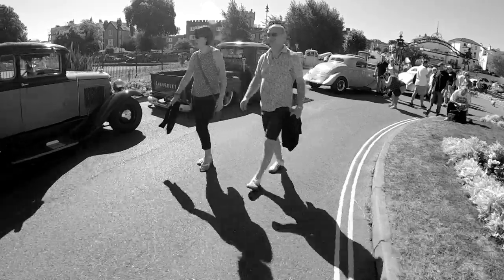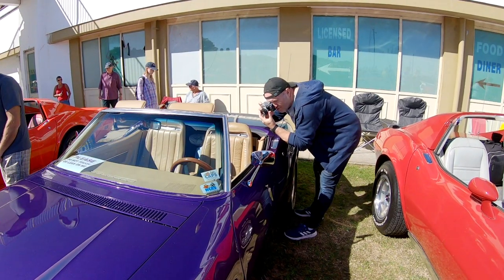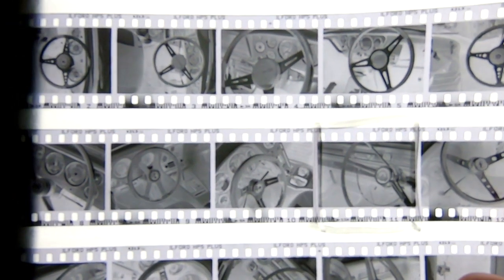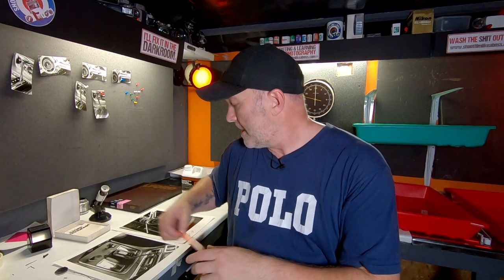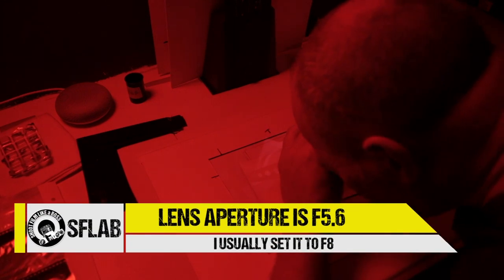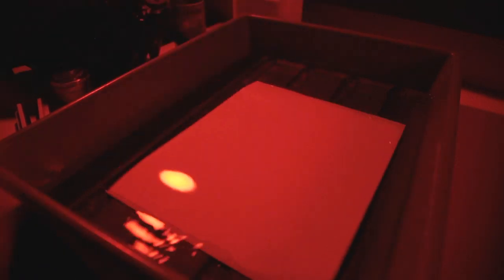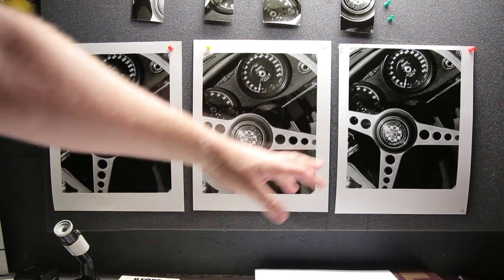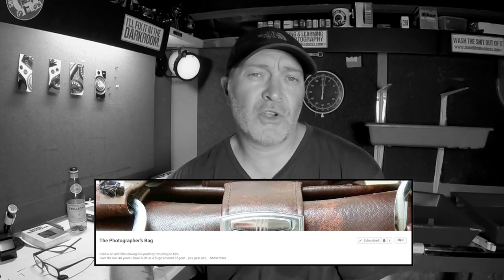DARKROOM PRINTING - CAR SHOW - WHAT WOULD YOU DO?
I was so looking forward to shooting some film at this car show but when I woke
in the morning I saw how sunny and bright the day was. I knew it was going to be difficult.
I knew that I would have trouble with bright blown out areas in my photographs.
So I decided to go for interiors. Even that proved tricky with the sun blazing into the
vehicle interior.

Emma and I had a good…….. Well' I had a good time anyway looking at some of these amazing
classics.

In this video I show one particular negative I printed. It was not easy but with the use of contrast filters
I carried on and in the end finished with a print that I was happy with.

I would be interested to know how you guys would have tackled the highlights in this print.

SHOUT OUTS TO OTHER CHANNELS

The Photographers Bag (A new channel so you may not find it as a search. Use the Link)

MUSIC CREDITING